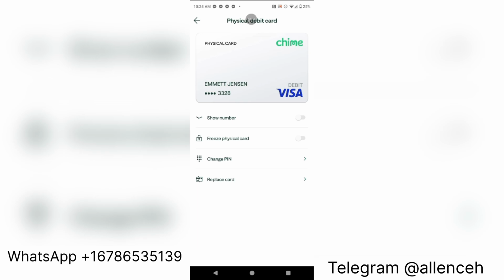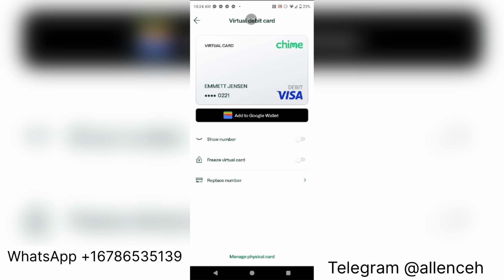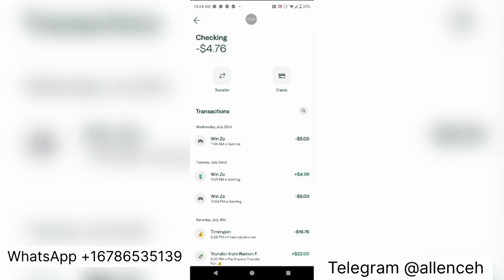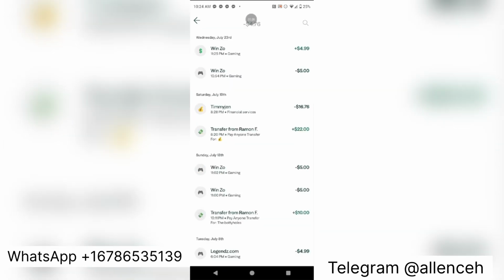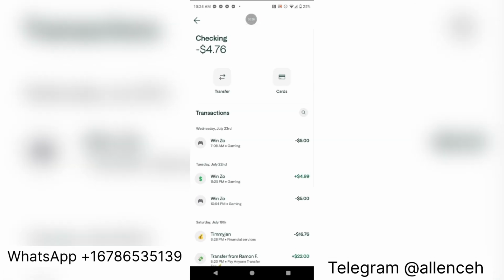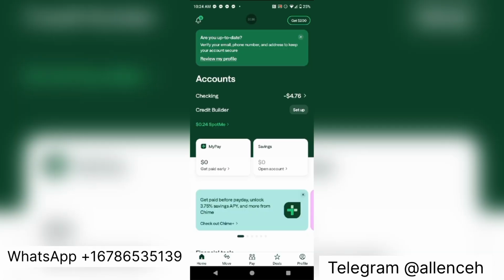How To Create Chime Bank 2025 || Chime Bank Account Create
How To Create Chime Bank 2025 || Chime Bank Account Create || Chime Account Create Method

Taligram Id Link :-  @allenceh

How to create chime bank

How to create chime bank account

How to create chime account

How to open chime account

How to new chime create method

Chime account , chime bank

Chime account Ld backup file

How to create chime account with mobile phone

How to create chime account with pc

Chime account create bangla

Chime account create new update method